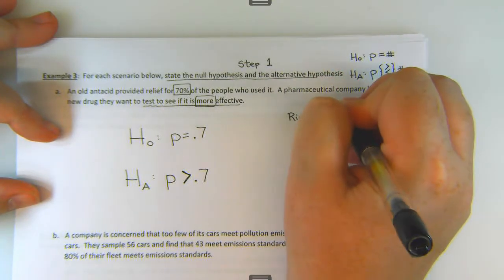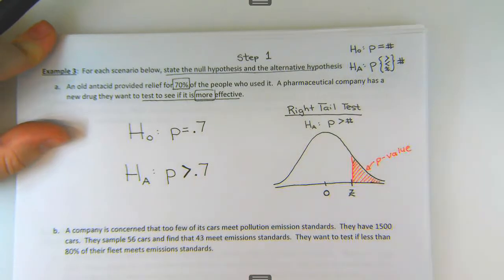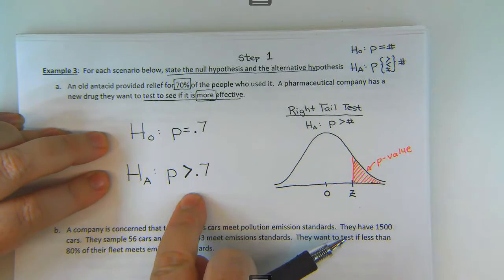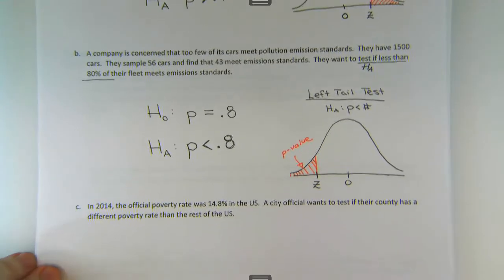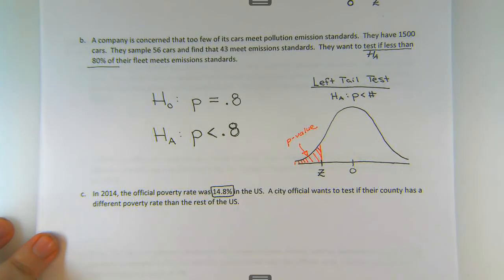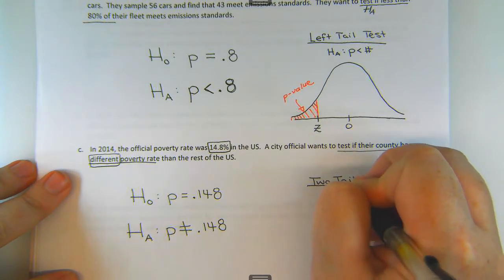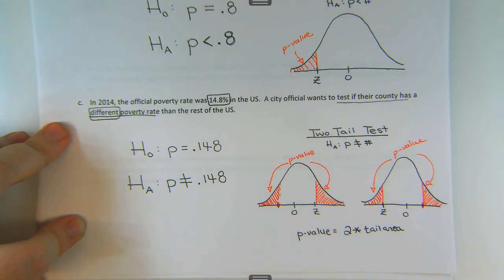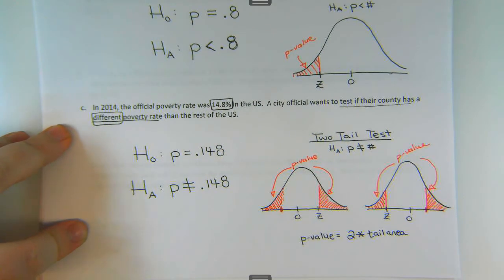Hyp Test for p Set Up Null & Alternative Hypotheses